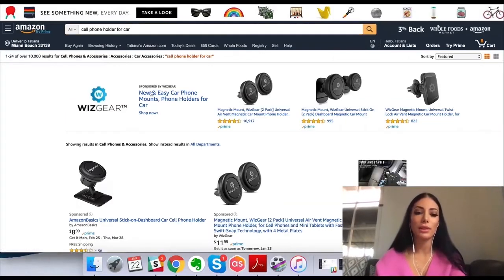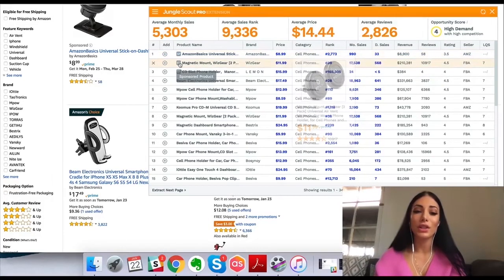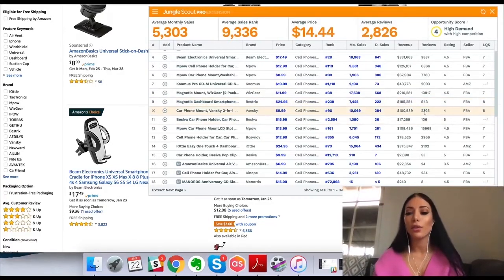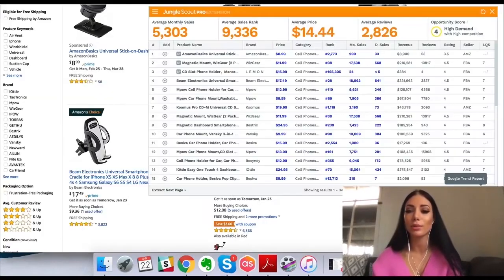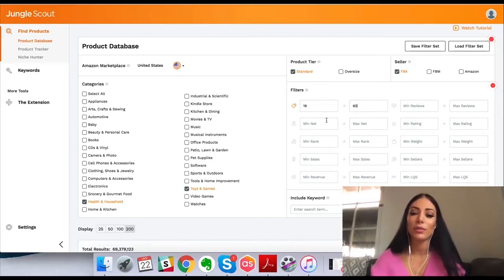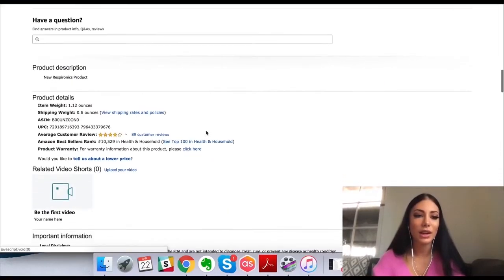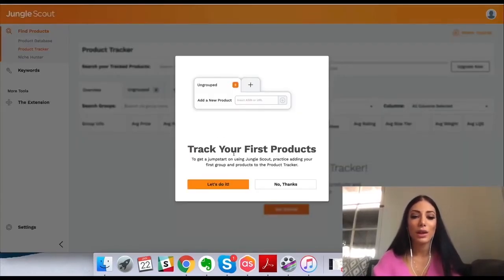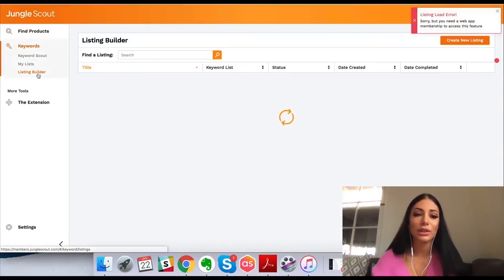HOW I Use Jungle Scout For Product Research🔎 [NEW 2020]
Note: This is a limited time offers

A lot of people wonder how you can find products to sell on amazon! well, here in this video I will show you the tools needed to find products to sell and how to start!

I made this video tutorial to show you how to use Jungle Scout, as this will likely save you so much time and money on your Amazon fba business. amazon product research is still a great idea as Amazon fba is expected to grow exponentially throughout the next years.

as you probably already read the title of this video I'm going to show you Jungle Scout the best program for amazon product research, with this program you can find the winning product for amazon fba in 5 minutes

this videos also for who search for amazon fba for beginners it will help you to do amazon product research with no skills,
I will show you how to use Jungle Scout, which is the best extension for amazon fba, just follow steps in the video and enjoy!!

by Jungle Scout,  you can find the best products for amazon fba quickly,

Finally, The Jungle Scout tool is an incredibly fast and efficient means of finding amazon fba product ideas based on a high number of factors determined by you. These multi-tiered factors reveal only the best products that match YOUR selling goals and product preferences.